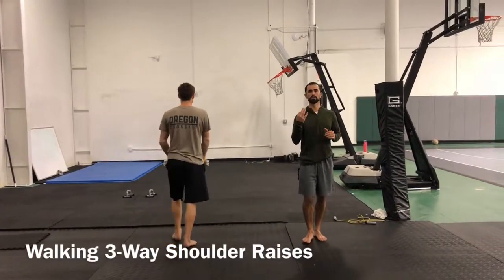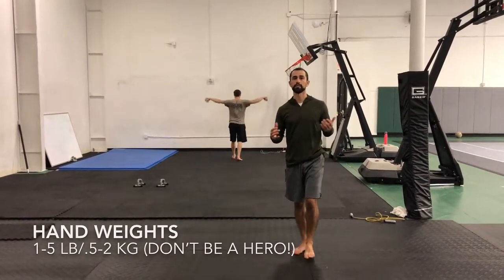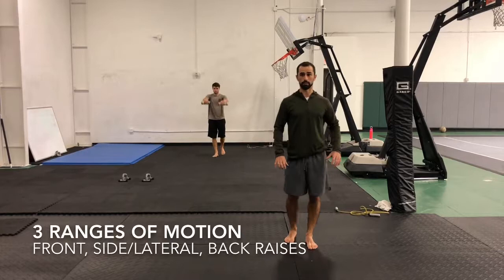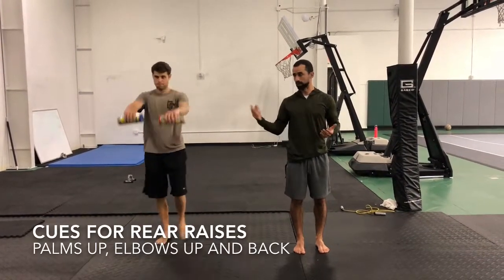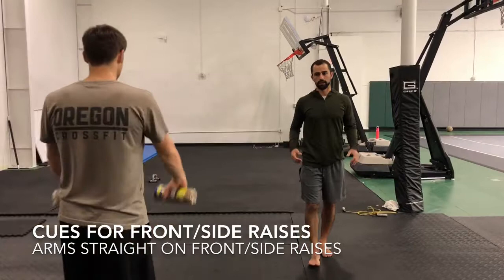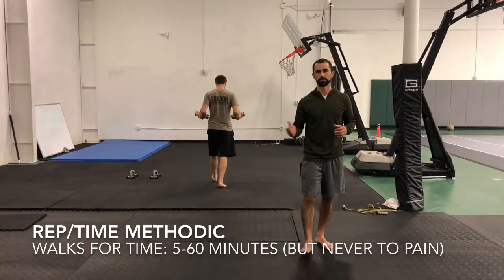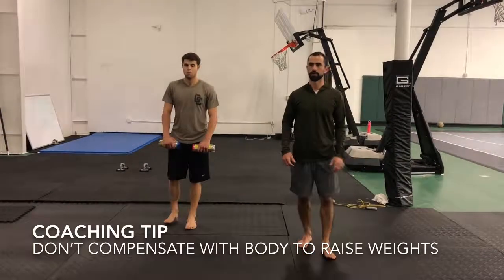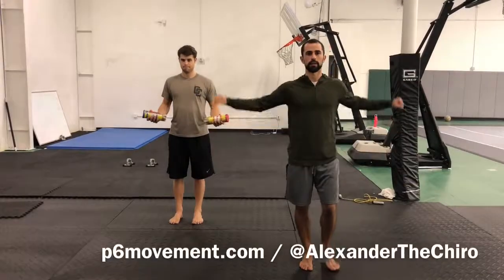Walking 3-Way Shoulder Raises - Shoulder Prehab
Range of Motion: Straight Arm Front Raise, Side/Lateral Raise, Back/Rear Raises

Equipment: 1-5 Lb. Dumbbell or Hand Weights.  I prefer improvising with sand filled in tennis ball holders... do more with less :)

Rep/Time Methodic: 5-60 Minutes, Continuous Walking

Coaching Cues: Cues

Warnings: Never go to joint pain!

Benefits: Shoulder and grip strength endurance

How I Use This in Programs: 3x/week for 10 minutes during Movement Prep of Beginner Foundation B

Anecdotes: Via Dr. Tommy John, I heard the story of his father (lefty pitching great Tommy John, the namesake of a UCL surgery at epidemic levels for baseball pitchers) rehabbing from his famous throwing arm injury. His program was simple - there was no protocol for the surgery at the time, so he simply listened to his body.  His plan?  Never throw past 60 feet, 6 inches (distance from pitcher's mound to plate), and walk the warning track in the outfield every day during batting practice while doing Walking 3-Way Shoulder Raises for 45-60 minutes with 5 lb. hand weights.

"But wasn't it an elbow injury?" Sure was, but injuries can and often end somewhere that they didn't begin (i.e. shoulder dysfunction leading to elbow injury).  The body is a system, and it has to be treated as such.  All injuries stem from the body's inability to absorb force, and an insane amount of strength-endurance (especially in the rotator cuff) is necessary to withstand the forces of throwing 100+ pitches at max effort every 4-5 days... Even more so to recover from such a traumatic injury.

Keep it simple, folks.